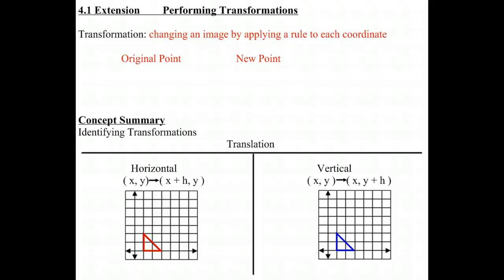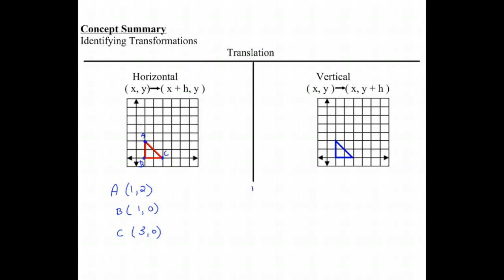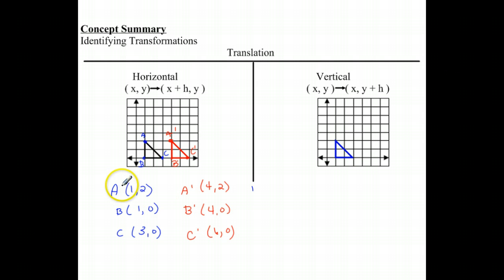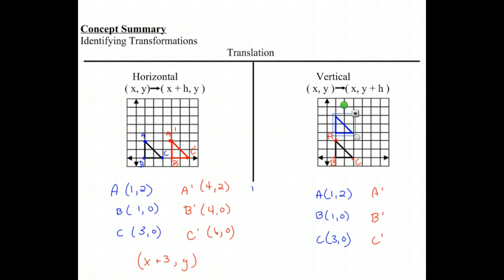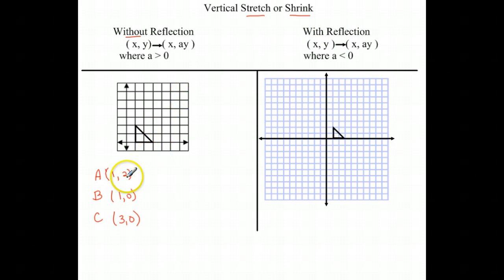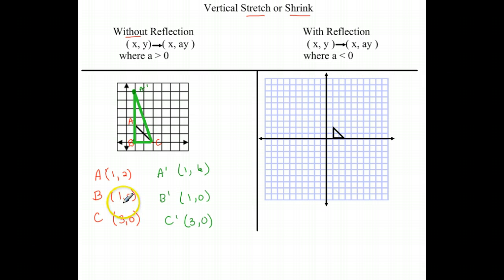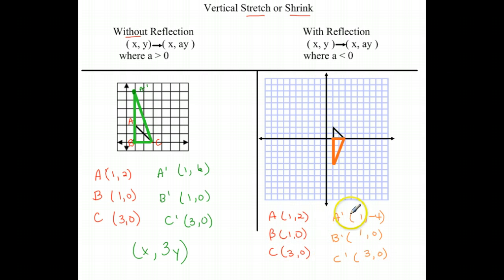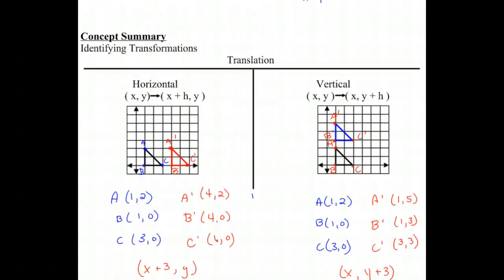4.1 Extension- Performing Transformations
Performing Transformations on the Coordinate Plane